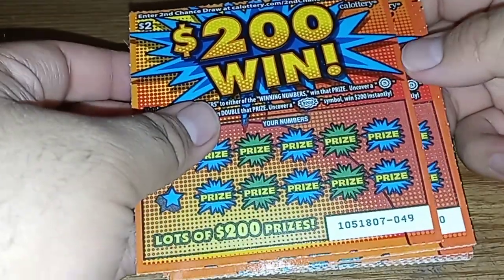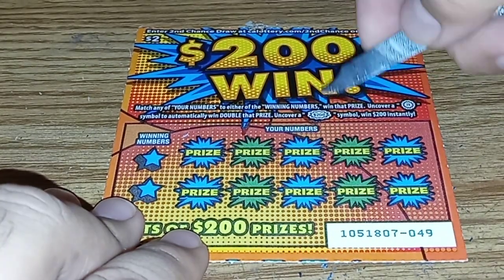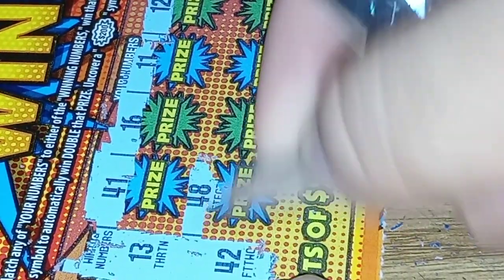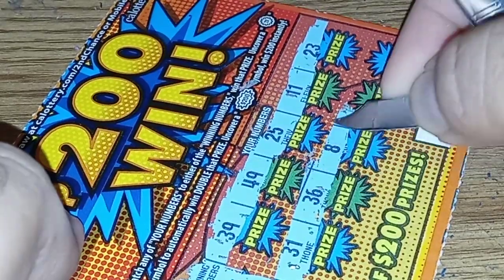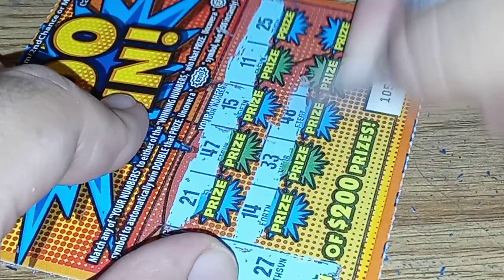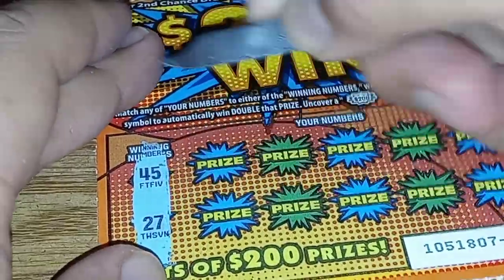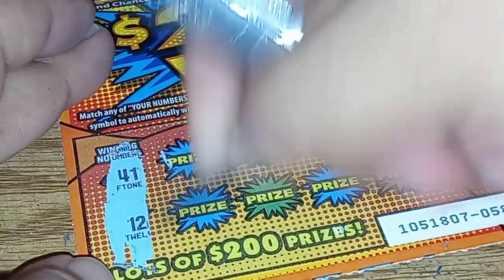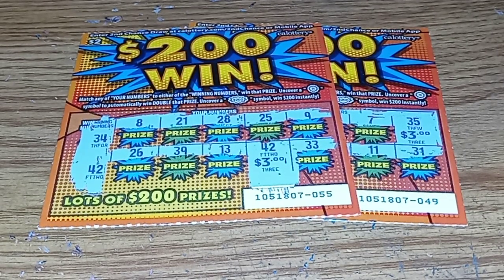CA Lottery: 10 of the $200 Win!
Top Prize $200